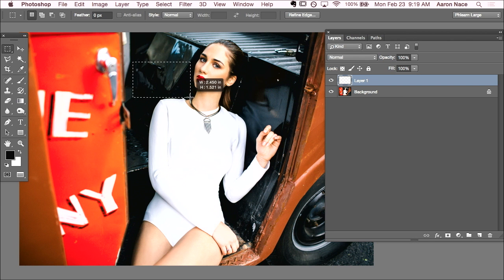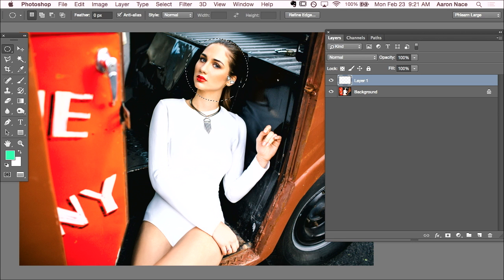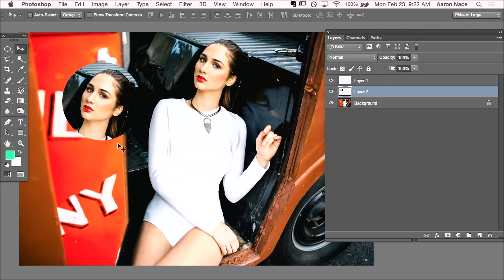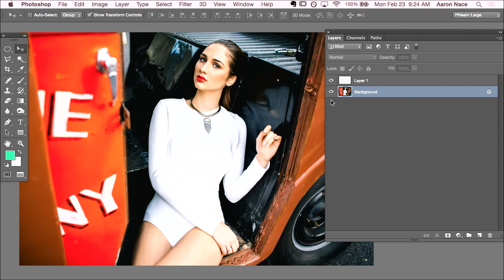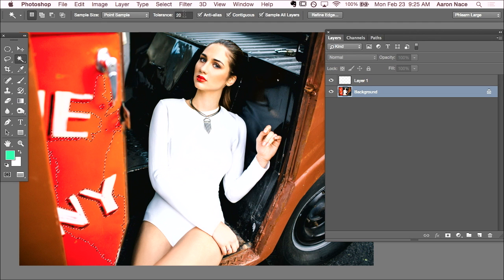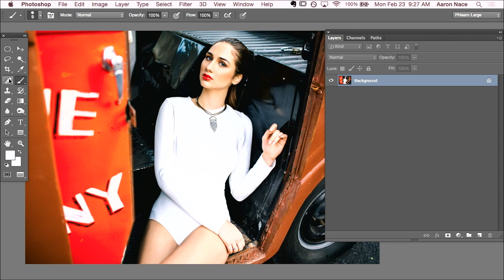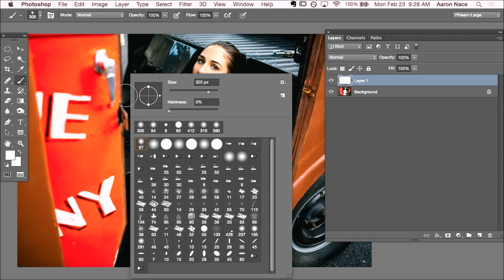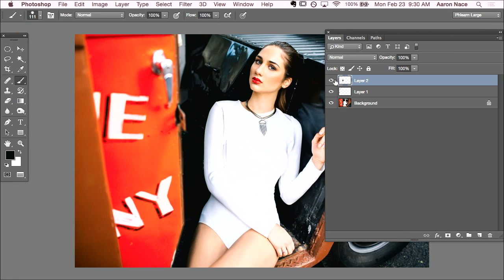cL 1502 PSW15D1SAS3 D1L03 Common Tools HD